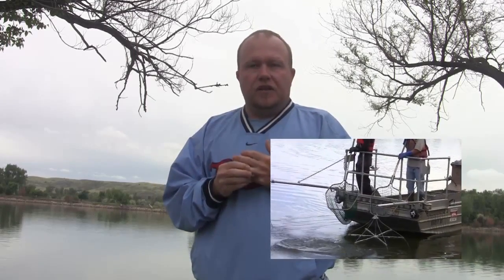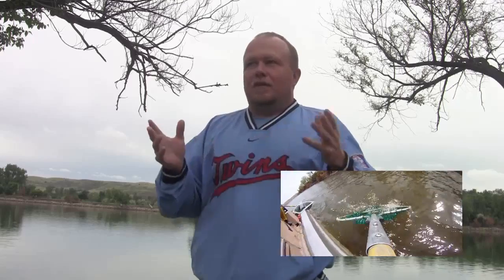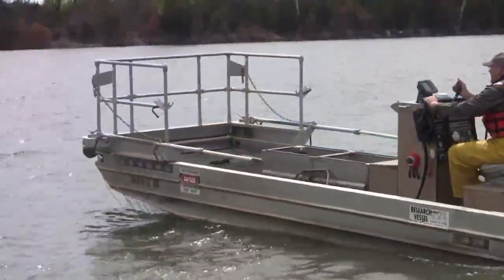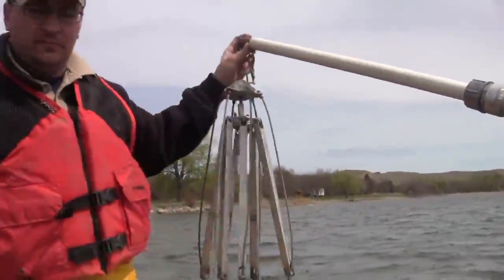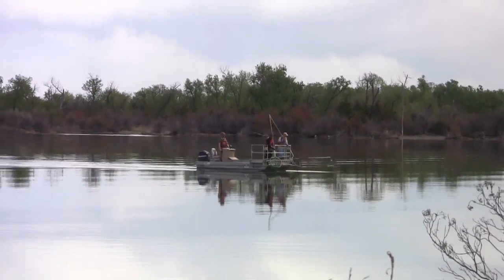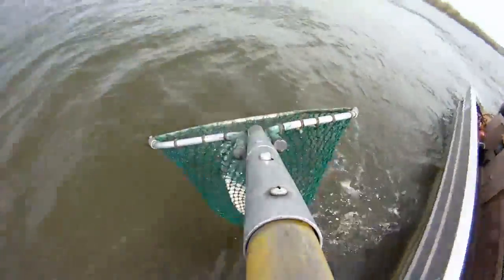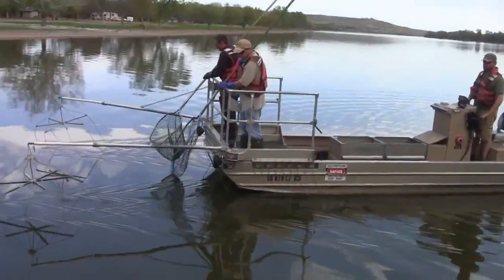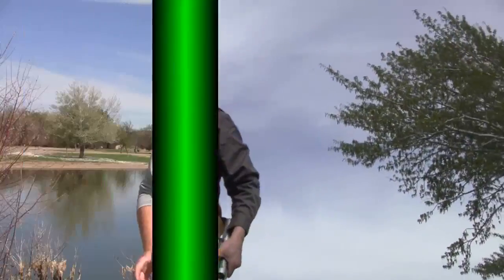Gizzard Shad Shocking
SD GFP fisheries staff electrofishes for gizzard shad on Lake Sharpe and transfers them to Lake Oahe to try and help with the lack of food in Oahe due to flooding.